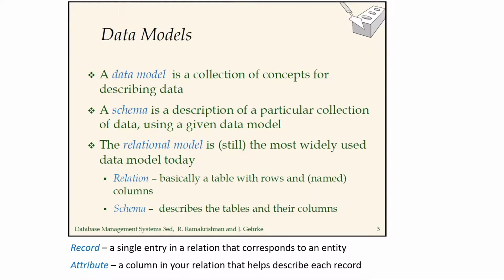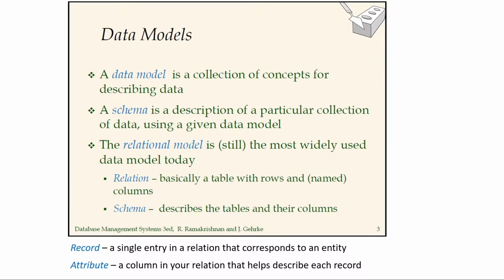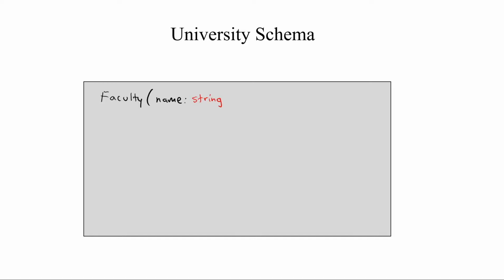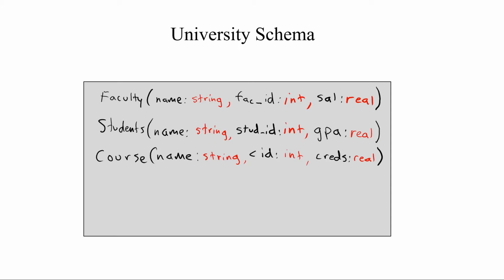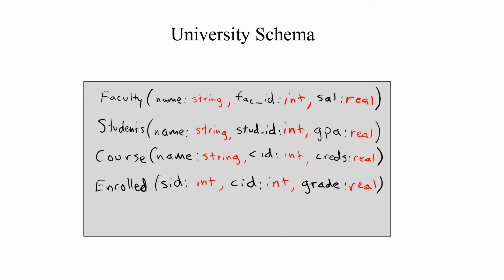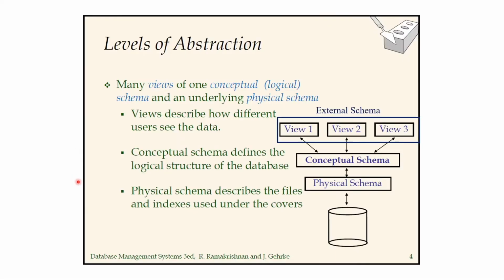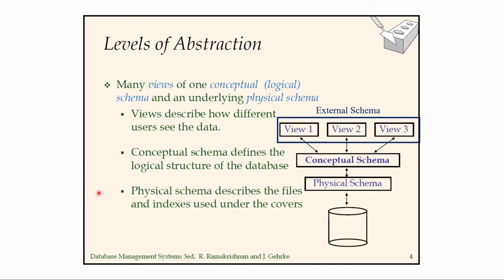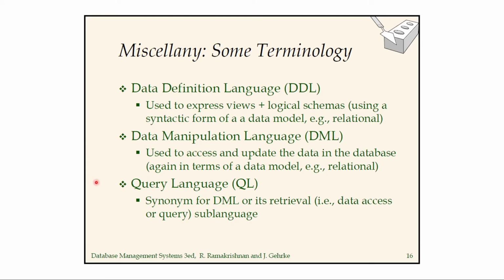Intro to Data Management Part 2: Data Models and Schemas